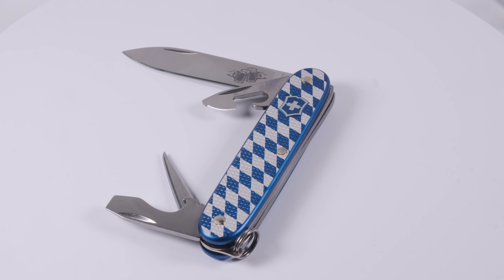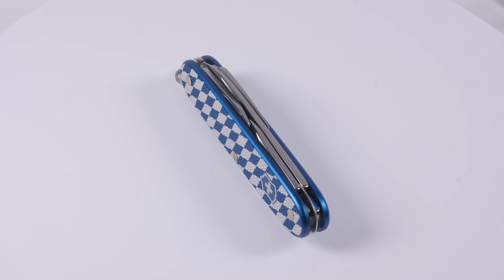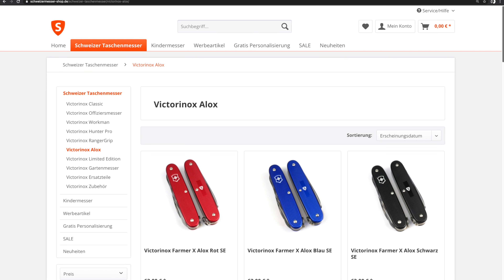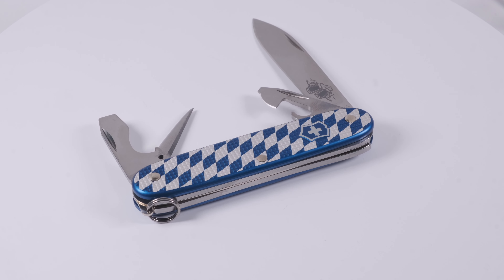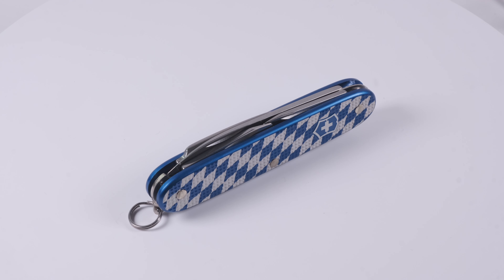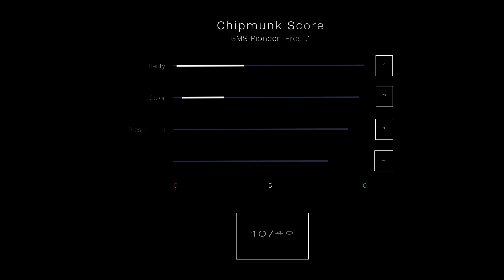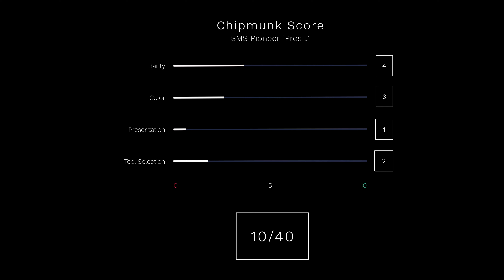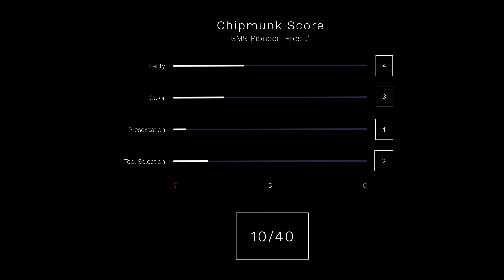Victorinox Pioneer "Prosit"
This is the Victorinox Pioneer "Prosit", issued by the german company Schweizermesser Shop.

Wie rate this knife 10 out of 40 Points.